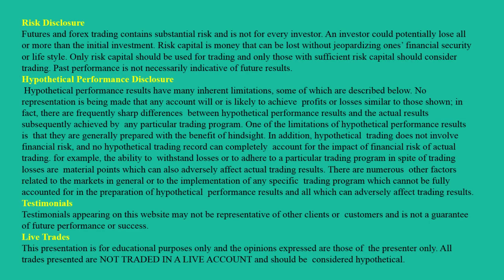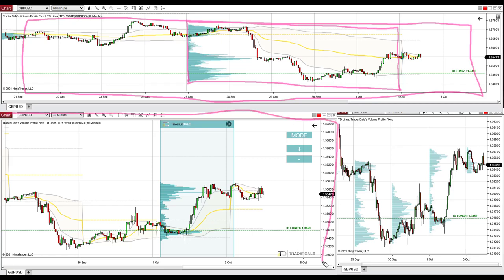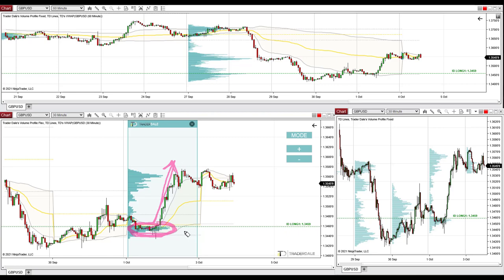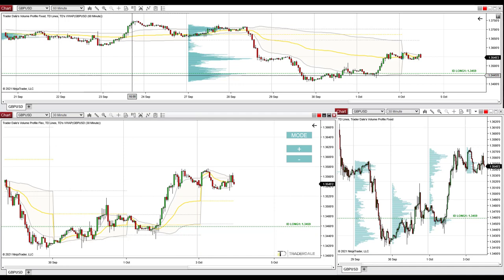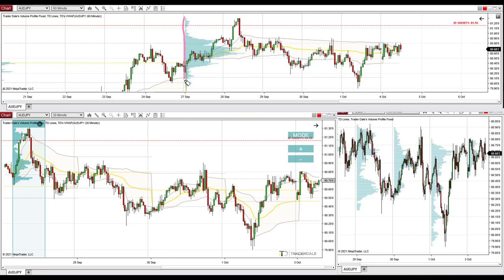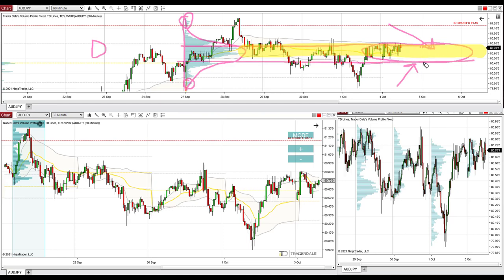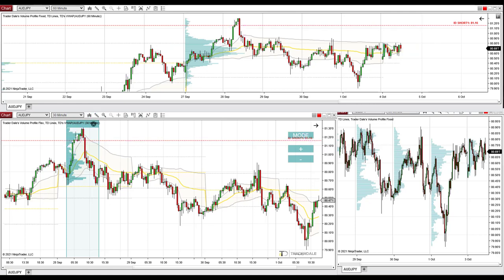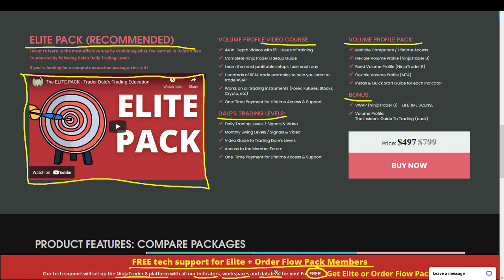Volume Profile Trading Ideas - 4th October 2021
Introduction (0:00)
GBP/USD (2:10)
EUR/NZD (3:40)
AUD/JPY (5:14)
Further Education (8:15)

Happy trading!
-Dale